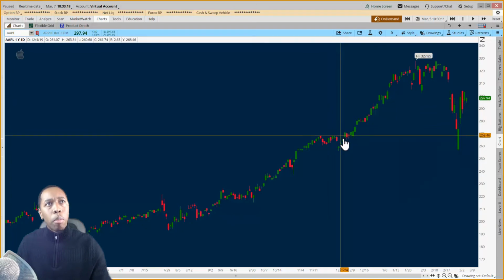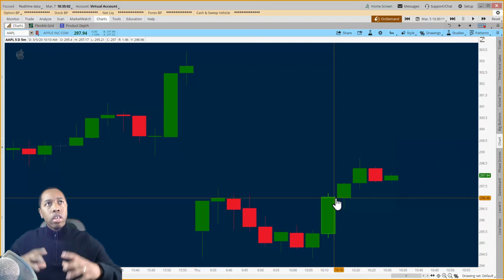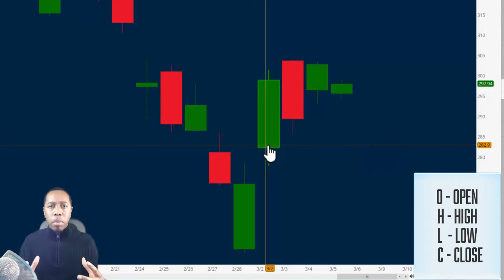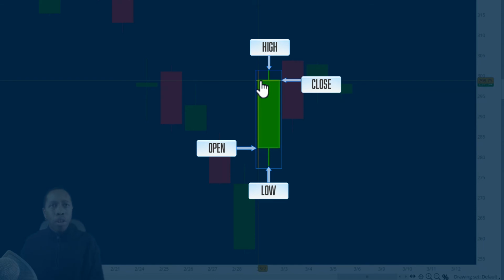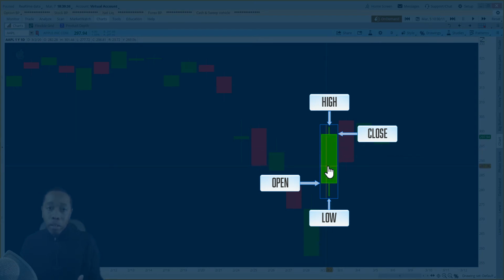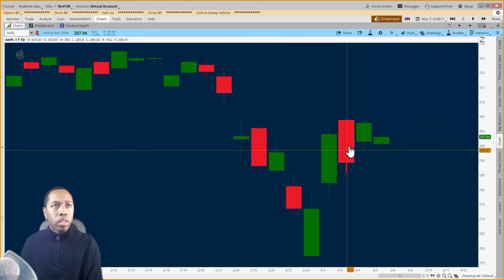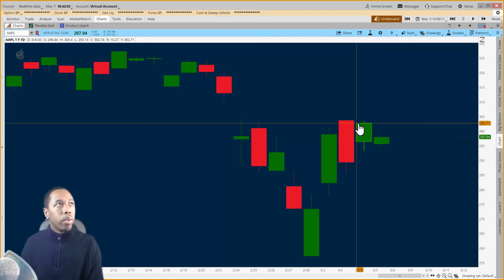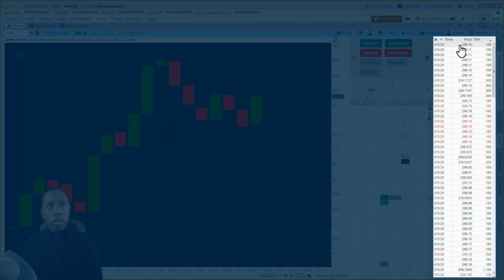Stock Charting Basics 1